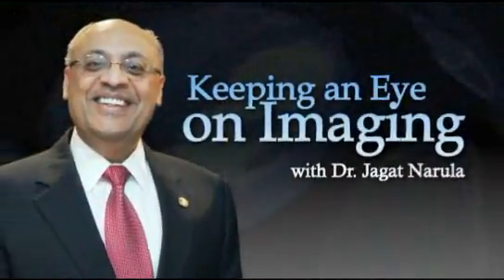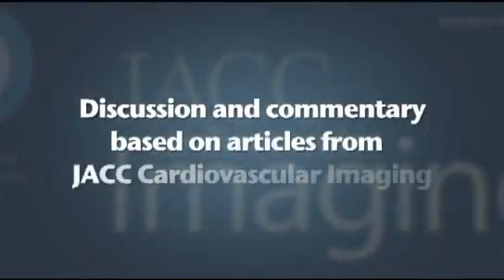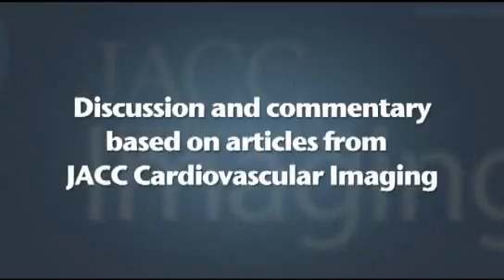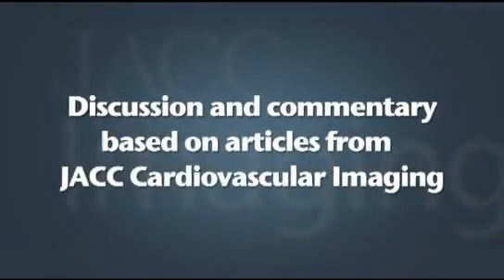Inside Imaging | LMCA Stenosis and Stress Induced ST-Elevation aVR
Drs. Vasken Dilsizian and Henry Gewirtz discuss LMCA stenosis and stress induced ST-elevation aVR.